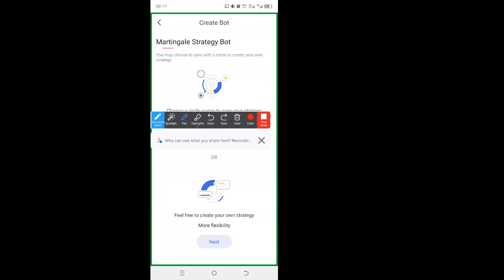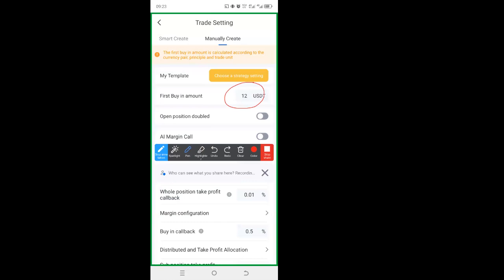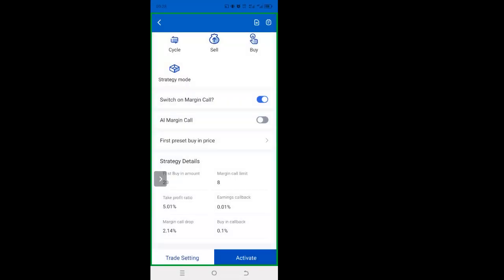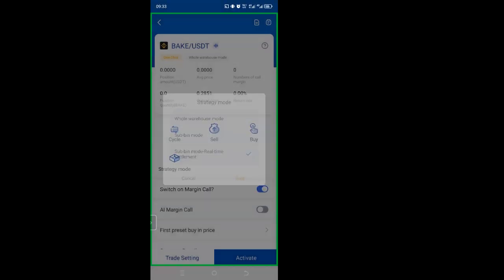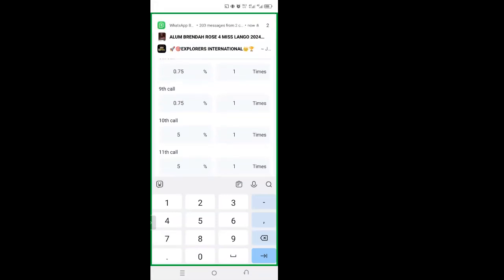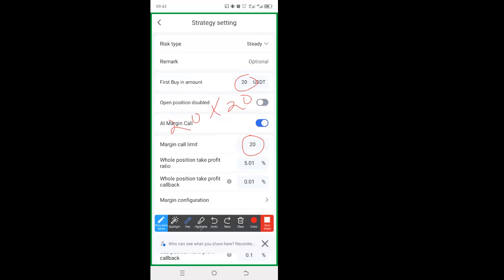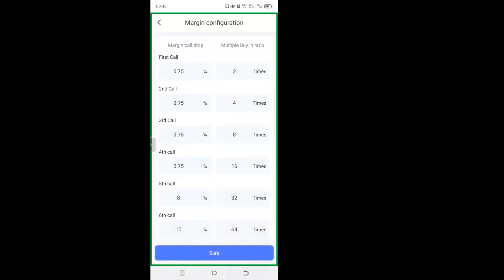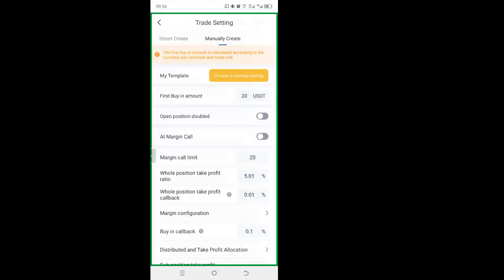SET YOUR TRADE ON ROYAL Q EASLEY